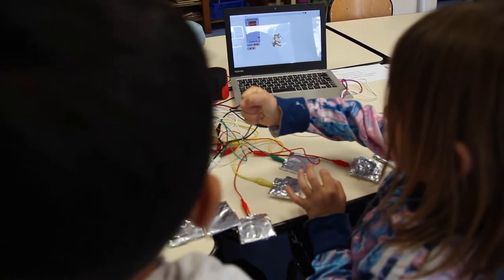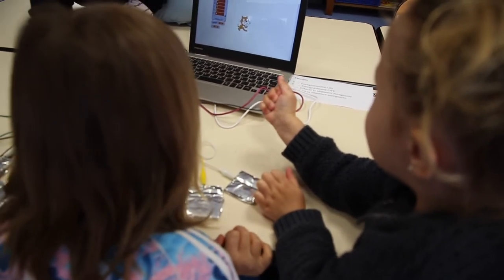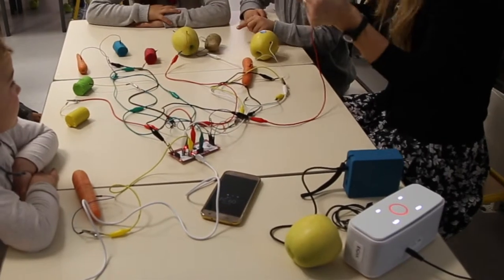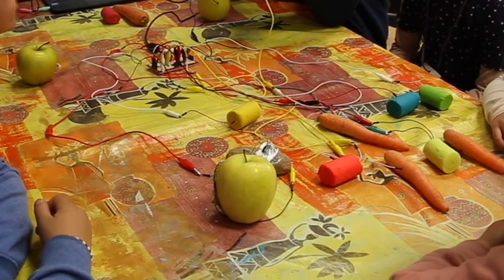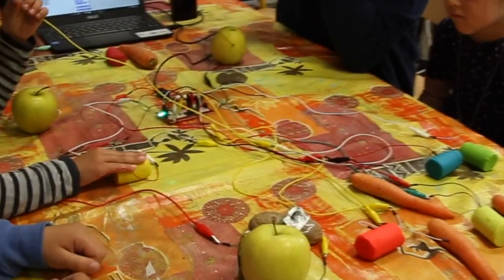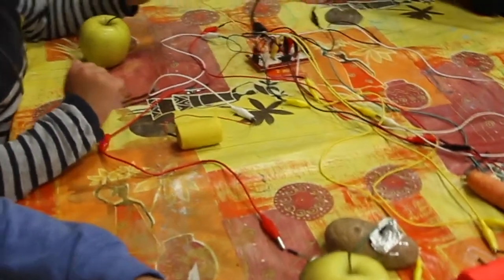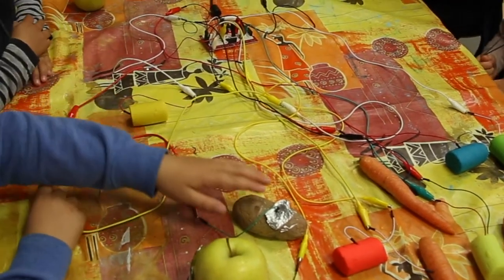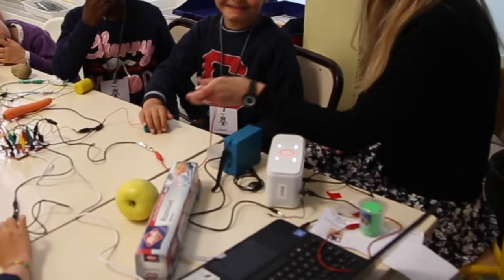Journée numérique à l'école maternelle Bétuing / Agen : Jeux sonores et Conte interactif